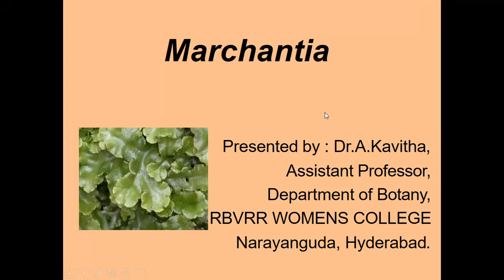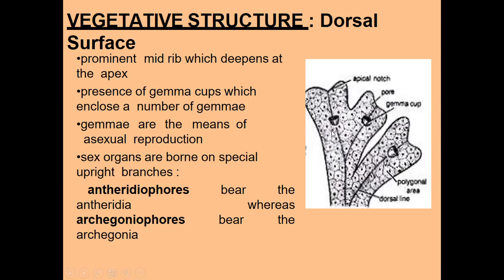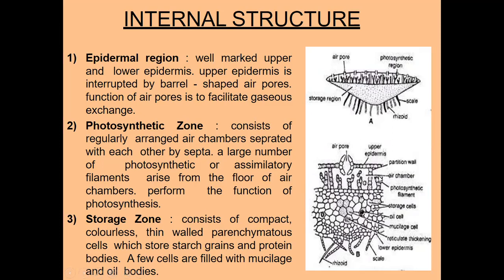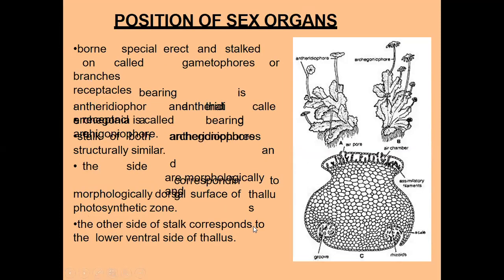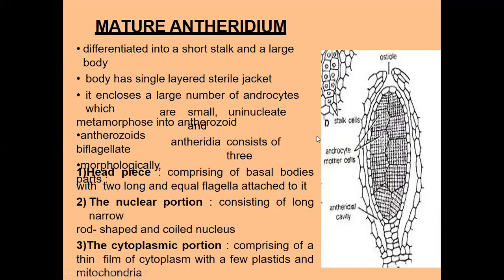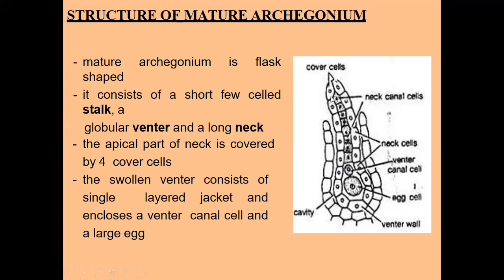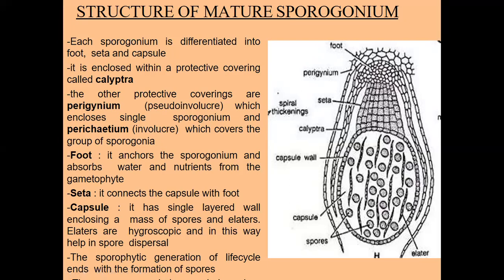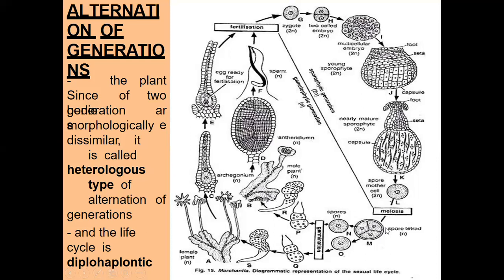CPGET BOTANY- BRYOPHYTA -MARCHANTIA LIFE CYCLE- Dr.A.KAVITA ASST.PROFESSOR, RBVRR WOMENS COLLEGE HYD